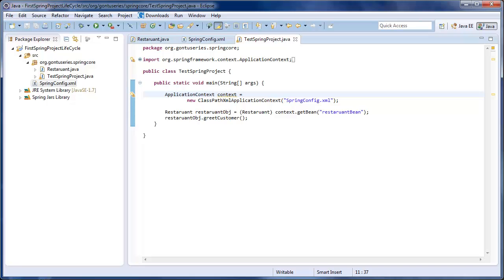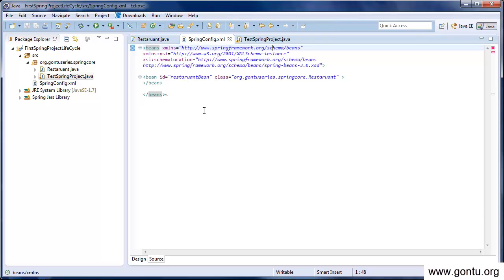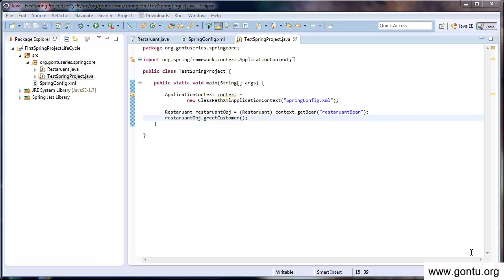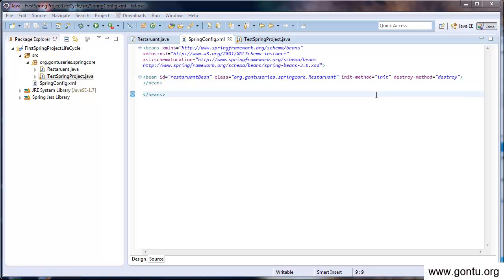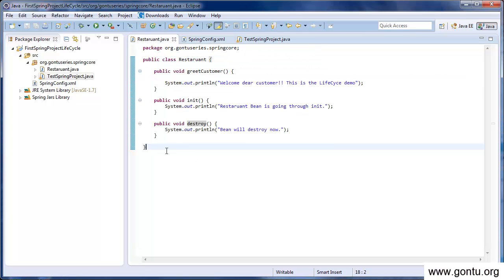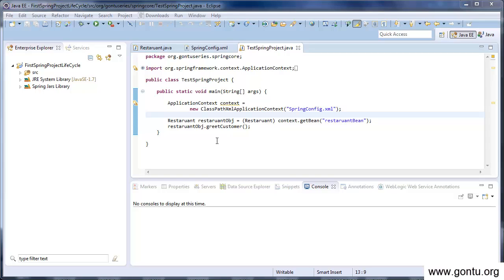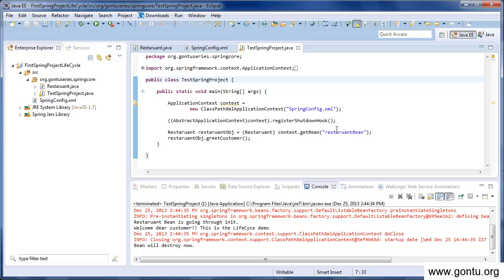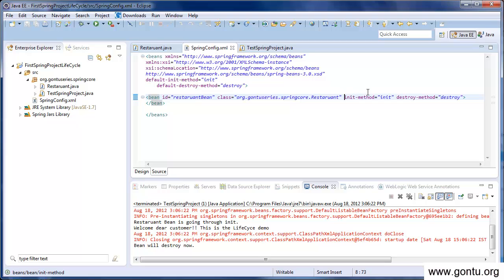Spring Tutorial 12 - Bean Life Cycle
hyttp:// in this tutorial, we will understand life cycle methods or callbacks provided by spring framework for a bean. We will also see a demo on how to use Bean's life cycle methods in spring application using init-method and destroy-method attributes with a bean definition.